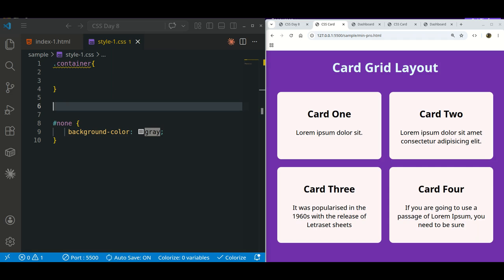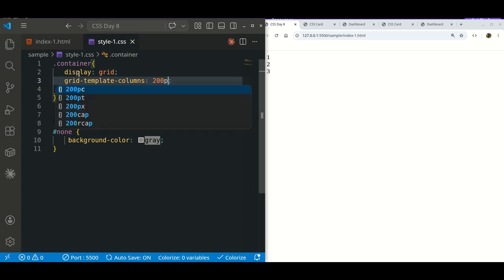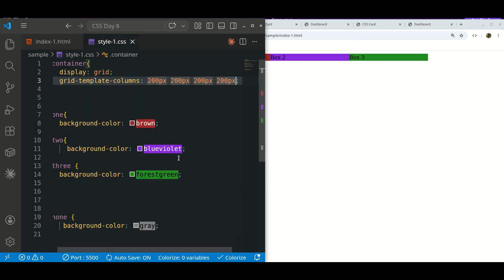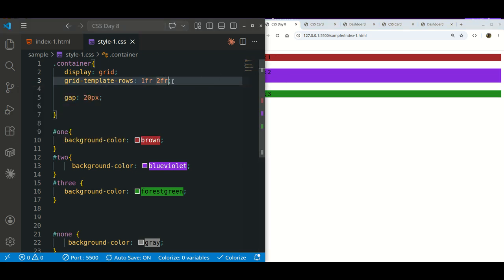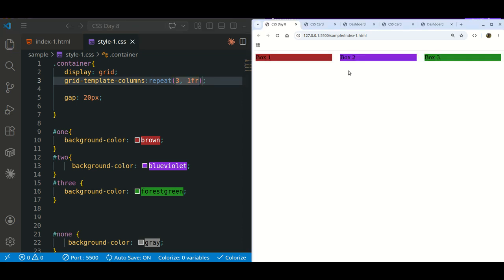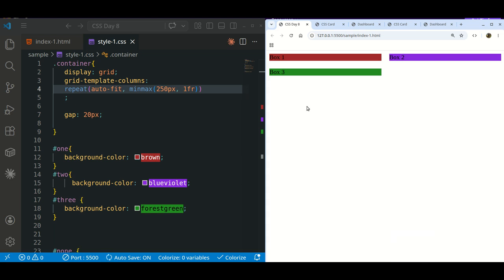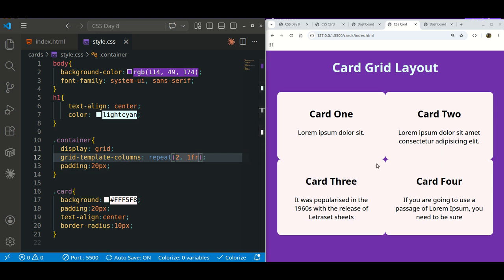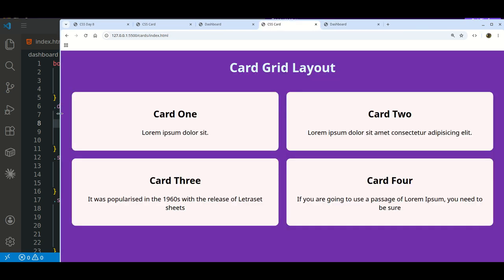CSS Day 8 - CSS Grid (Modern 2D Layout System) | Web Development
🔥 Want to build modern website layouts like professional developers?
In this CSS Grid tutorial, you’ll learn one of the most powerful CSS layout systems used in real-world web development!

🚀 In this lesson, you will learn:

✅ display:grid
✅ grid-template-columns
✅ grid-template-rows
✅ gap
✅ repeat()
✅ fr unit
✅ Responsive grids
✅ Dashboard layouts
💻 Learn how to create:
✔️ Modern website layouts
✔️ Responsive grid systems
✔️ Professional dashboards
✔️ Clean and flexible designs

This beginner-friendly practical tutorial will help you understand CSS Grid step by step with real examples and projects.

🔥 Practical Coding
🚀 Real Projects
💡 Modern Web Design Skills

By the end of this video, you’ll be able to build responsive layouts faster and design websites like a frontend pro!

Web Development and Software Development
Web Developers and Software Developers, Beginners, advanced
Programming, HTML, CSS, JavaScript, PHP, Laravel, Websites, Application